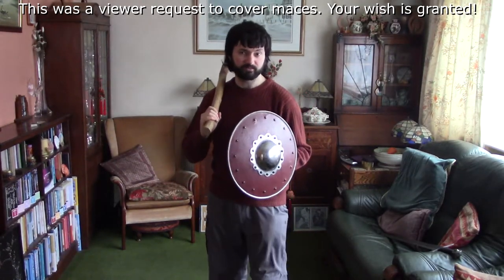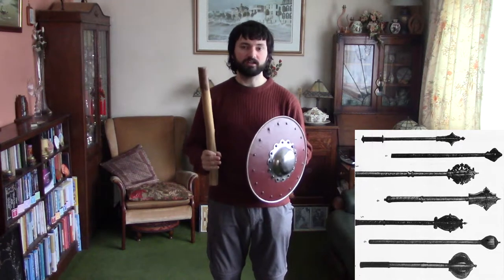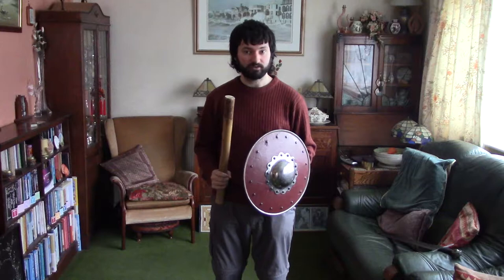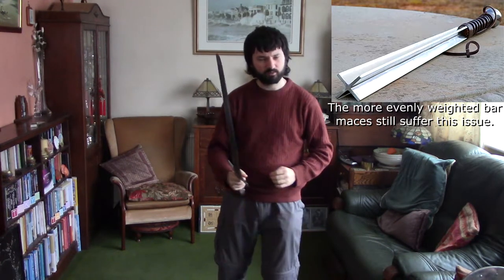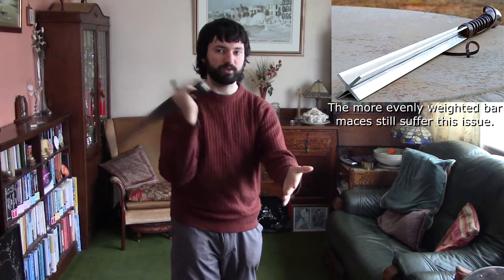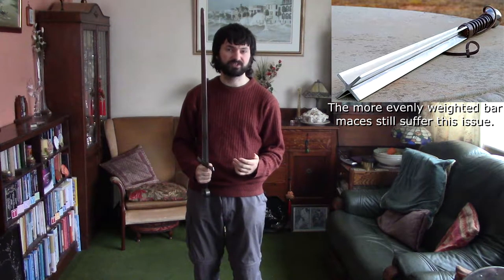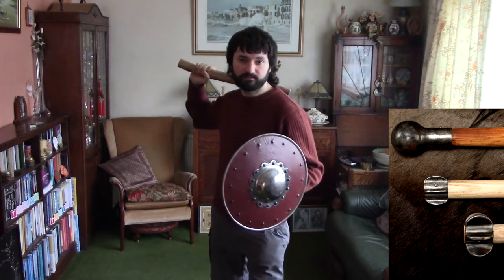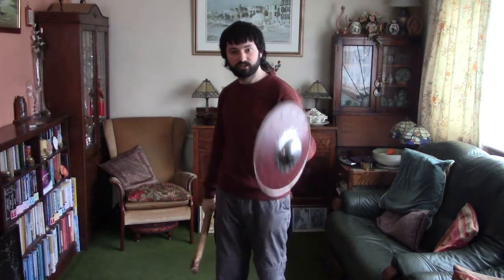Pros and Cons of MACES! | HEMA with Pc Genie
As per a viewer request, I talk about Medieval maces and fighting with them, based on my Historical European Martial Arts (HEMA) experience. I discuss their advantages and disadvantages.